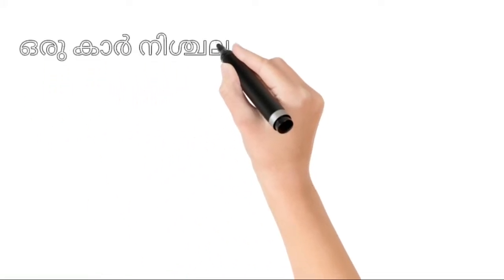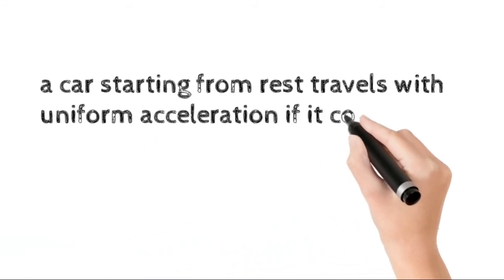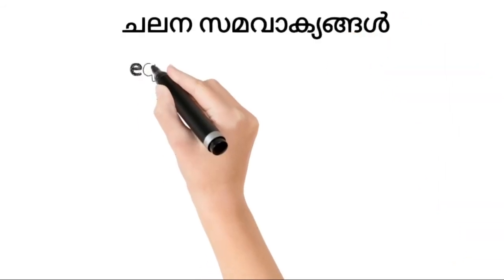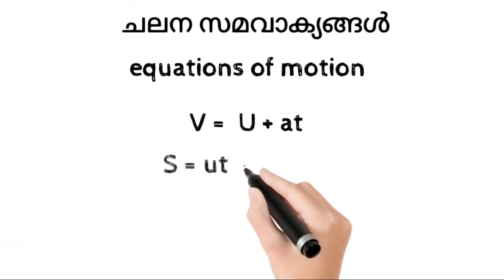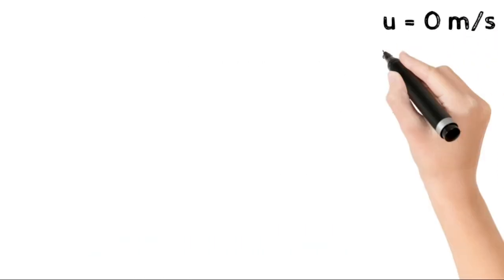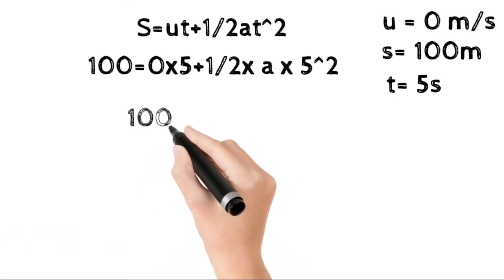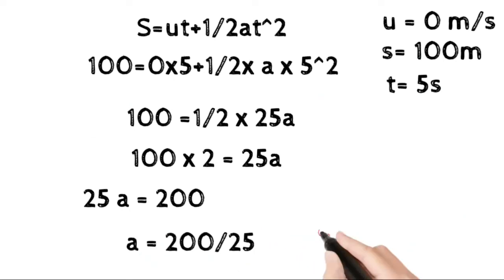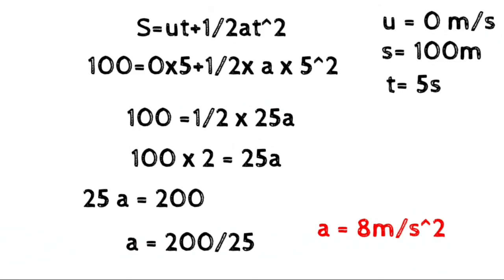9 KITE VICTERS STD 9 Physics Class 16 review class 1 chapter 2